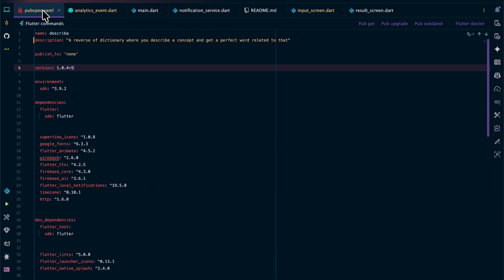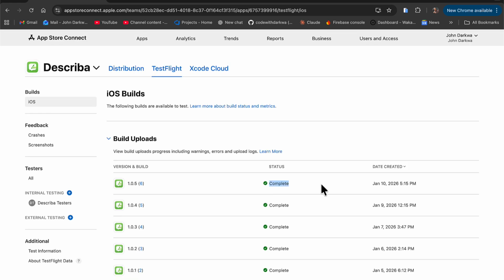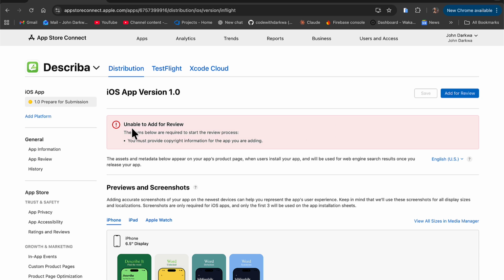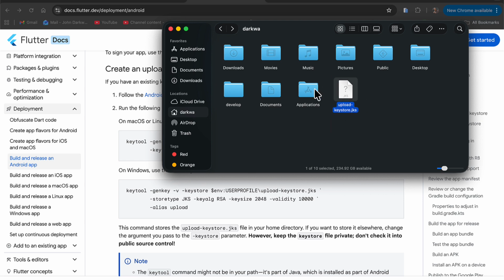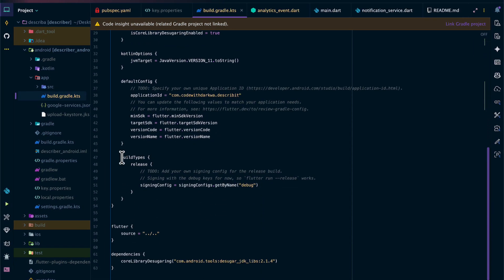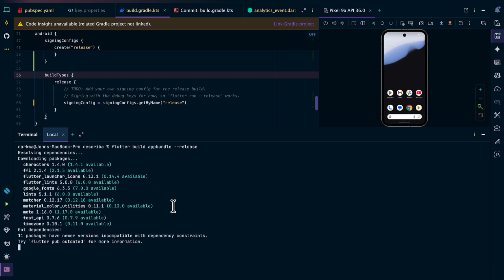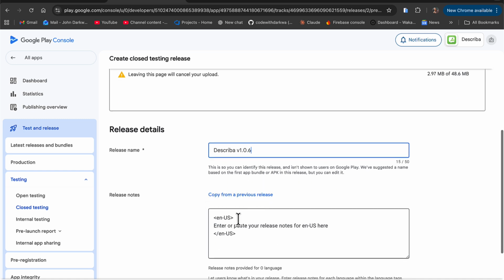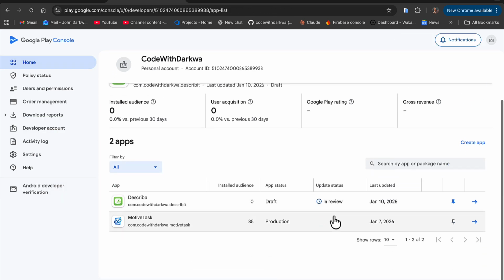Submitting Describa to the App Store & Play Store (Step By Step Tutorial)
Today, I’m submitting Describa to the App Store and Play Store, and I’ll show you exactly how I’m doing it and what the process looks like.

If you’re new to the channel, I’m on a mission to build and release 12 apps in 12 months. Describa is App #1 of 12, and in this video, I’ll walk you through how I’m submitting it to the App Store and Play Store.

Hey Android users
I'm getting Describa ready for production, and I need at least 12 testers to help test the app before launch.

If you would like early access and don't mind sharing a bit of feedback, kindly dm me with your email.